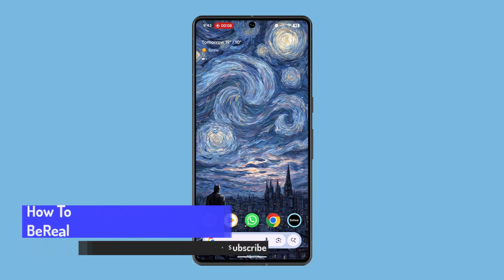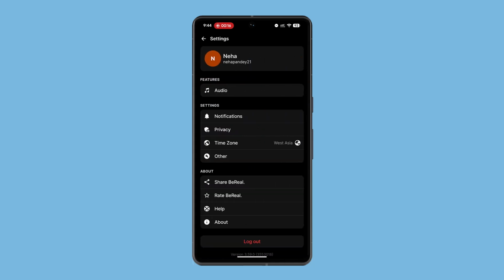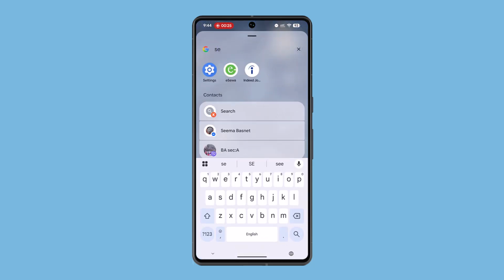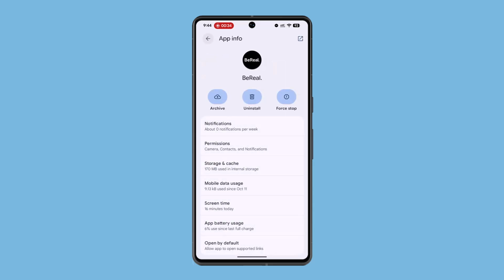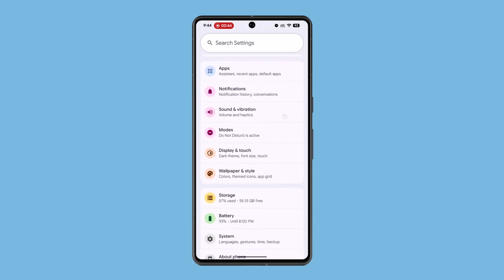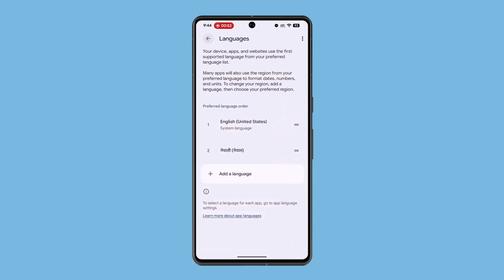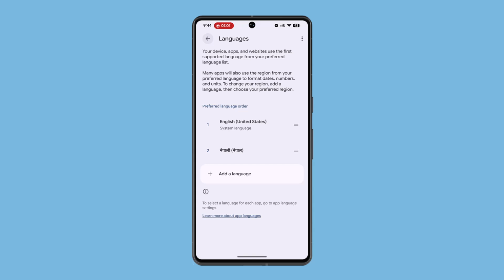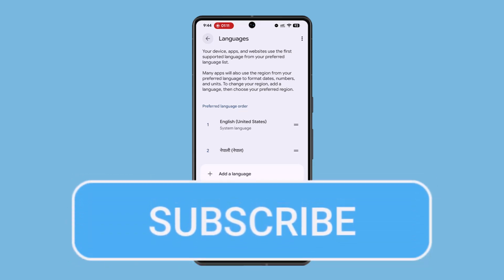How To Change Language In BeReal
Changing the language in the BeReal app cannot be done directly within the app itself. Unlike some social media platforms that offer in-app language preferences, BeReal relies entirely on your device’s system language settings. This means that the app automatically adapts to whatever language is set as the default on your phone or tablet.

To begin, make sure the BeReal app is installed and updated on your device. Then, head to your device's system settings. On most Android and iOS devices, you'll find this under 'Settings' → 'System' or 'General' → 'Language & Region' (the exact path may vary depending on your device's brand and OS version).

If you're using an Android device, go to Settings, then tap on 'System', followed by 'Languages & input'. Select 'Languages' and tap 'Add a language' to choose your preferred one. Once added, drag the new language to the top of the list to make it your default. On iPhones, go to 'Settings', tap 'General', then 'Language & Region'. From there, select 'iPhone Language' and choose your desired language. Confirm the change, and your device will restart briefly to apply the new setting.

Once the system language has been changed, reopen the BeReal app. It will automatically adjust and display in the new language you've selected for your device. Keep in mind that this change will affect all apps and system menus—not just BeReal—since it modifies the device's global language setting.

Currently, BeReal does not offer a language selector within the app, so changing your device language is the only available method. If you want the app to display in a different language without changing your entire device, you will have to wait for a future update that may introduce in-app language preferences.

Timestamps:
0:00 Introduction
0:13 No in-app language option in BeReal
0:20 Using device settings to change language
0:50 How system language affects BeReal
1:08 Conclusion